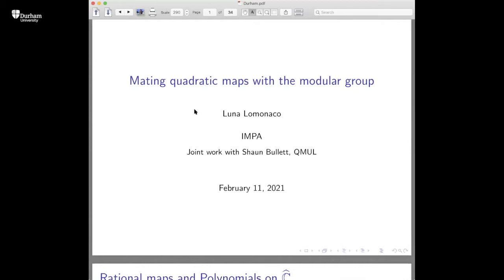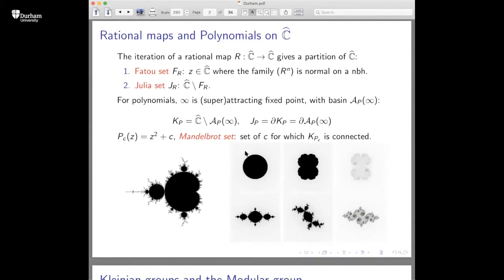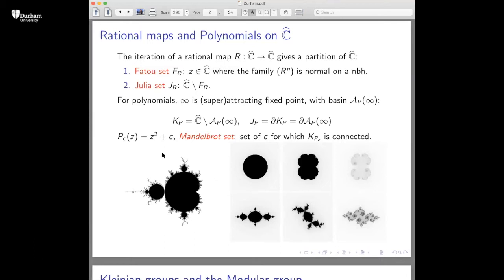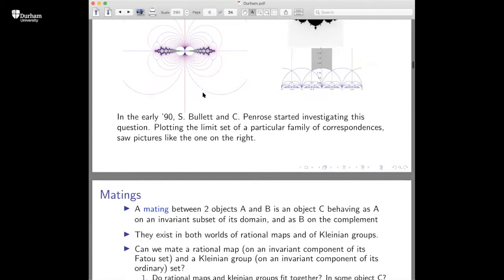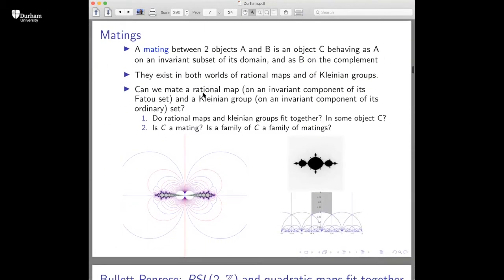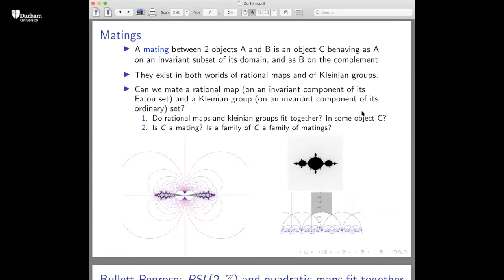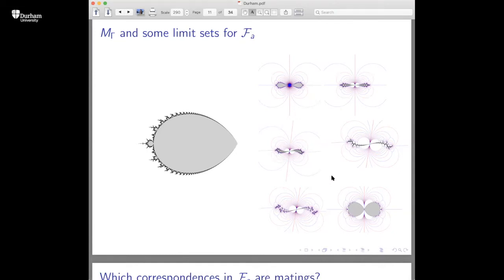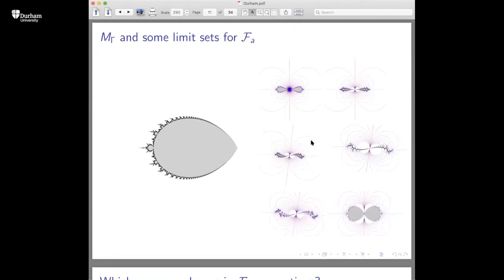Durham Geometry and Topology Seminar - 2021/2/11 - Luna Lomonaco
Mating quadratic maps with the modular group
Holomorphic correspondences are polynomial relations P(z,w)=0, which can be regarded as multi-valued self-maps of the Riemann sphere (implicit maps sending z to w). The iteration of such a multi-valued map generates a dynamical system on the Riemann sphere (dynamical system which generalises rational maps and finitely generated Kleinian groups).  We consider a specific 1-(complex)parameter family of (2:2) correspondences F_a (introduced by S. Bullett and C. Penrose in 1994), which we describe dynamically. In particular, we show that for every a in the connectedness locus M_{\Gamma}, this family is a mating between the modular group and rational maps in the family Per_1(1); we develop for this family a complete dynamical theory which parallels the Douady-Hubbard theory of quadratic polynomials; and we show that M_{\Gamma} is homeomorphic to the parabolic Mandelbrot set M_1. This is joint work with S. Bullett (QMUL).

This talk was held in the Durham Geometry and Topology Seminar on 11 February 2021.